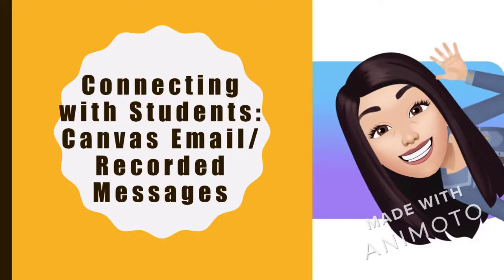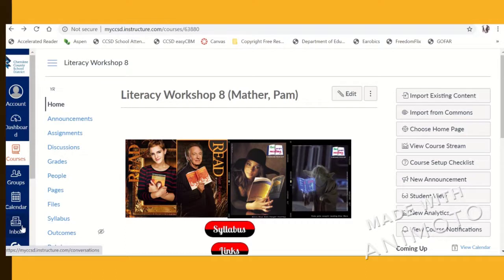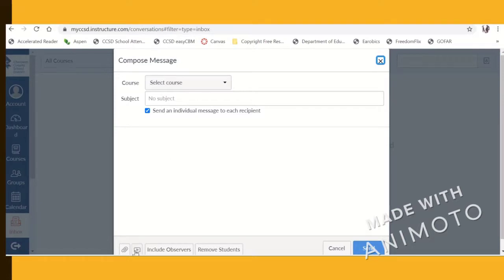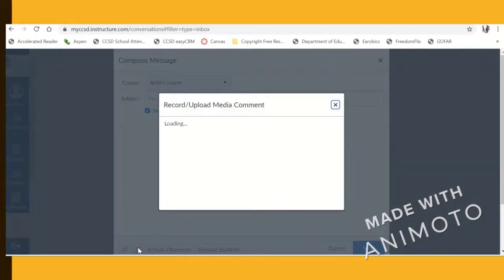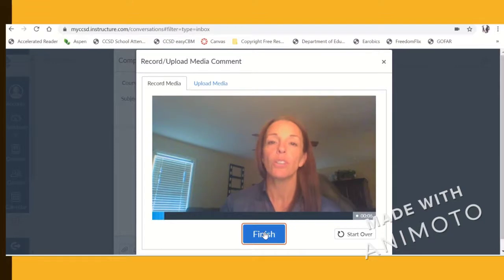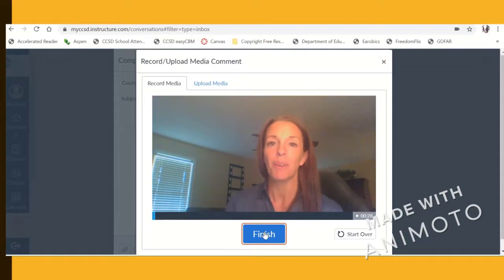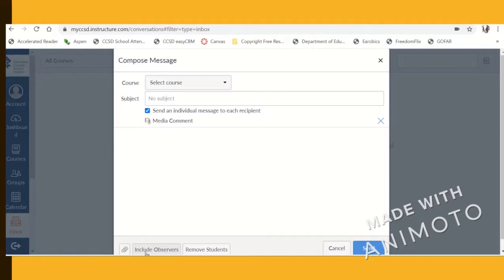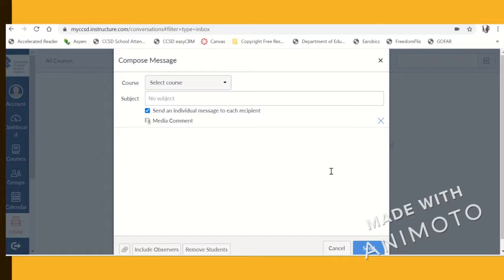DLD Connect Canvas Email and Recorded Messages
Connecting with our students through Canvas Email and Recorded Messages